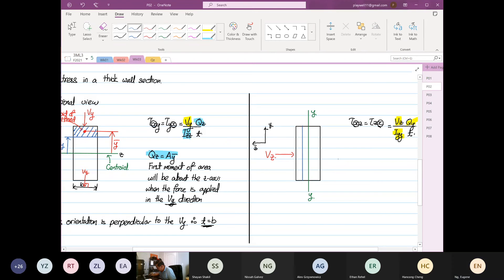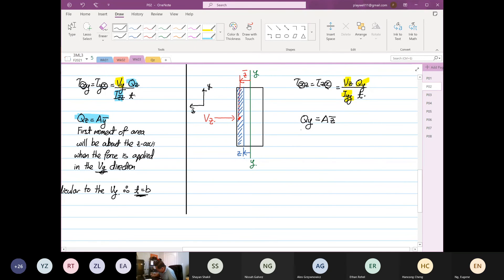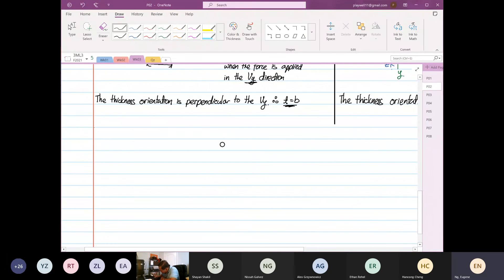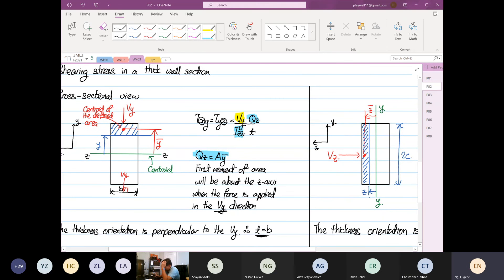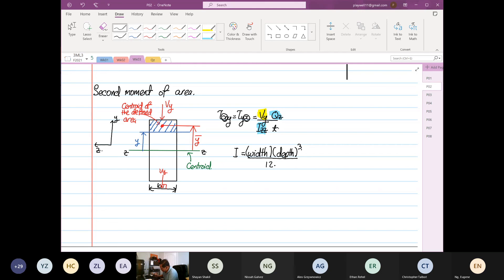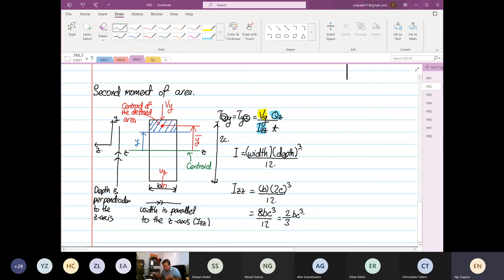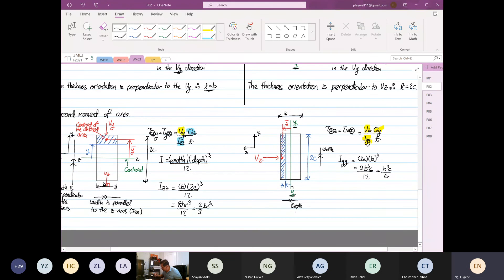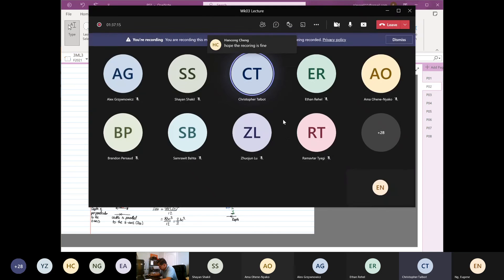Wk03 Shearing Stress P06